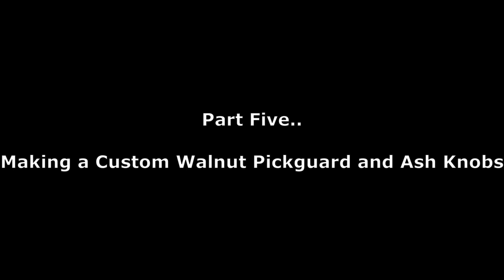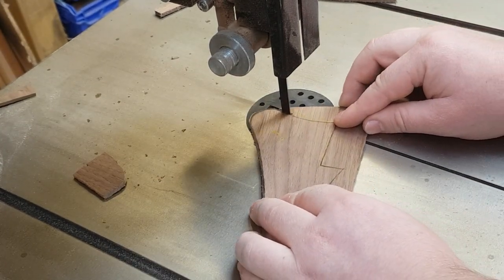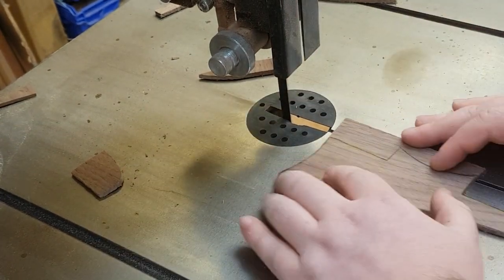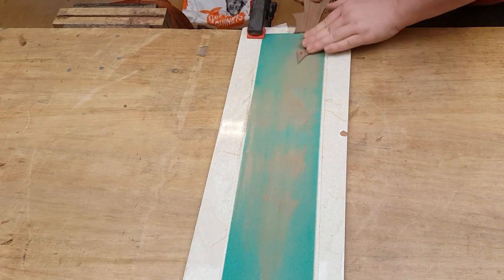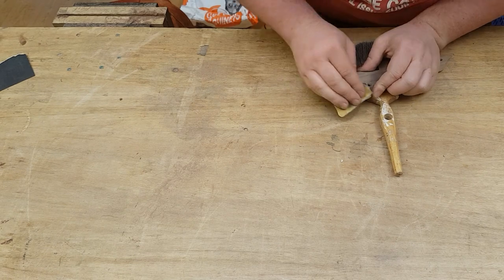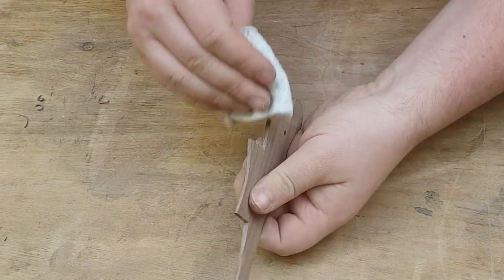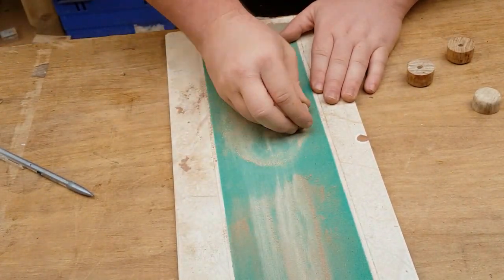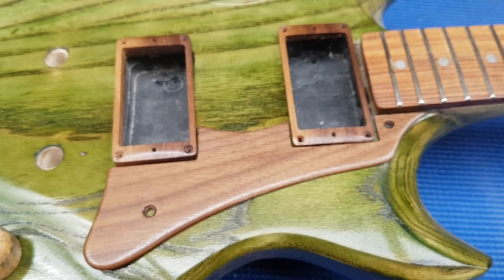Homemade to Handmade - Rebuilding an Early Custom Guitar - Part 5 Making a Custom Walnut Pickguard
Part Five in my video series, following the rebuilding of one of my own custom guitars, built before a business was even a thought!
In this video, we are making the solid walnut pickguard and recycled ash knobs for the guitar.

Welcome To Awen Lutherie - Custom Electric Guitars Built in Ireland.
awen-lutherie.ie

We build high-end custom guitars right here in Ireland, with a focus using Irish woods. Ireland is a land of history and custom, and we are no different here at Awen Lutherie. Our guitars are built by hand, from the heart and with love in every shaving.

This is another of hopefully many videos, cataloging our journey forward into the world, and we hope that you might share this journey with us as we get used to the camera!